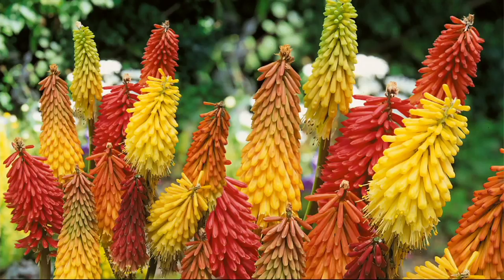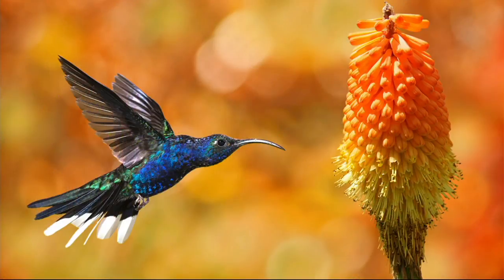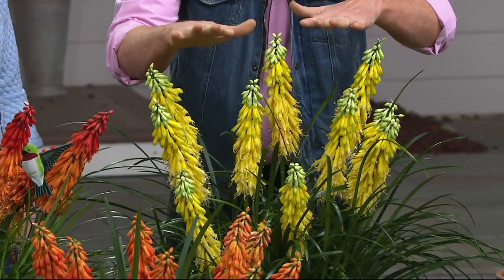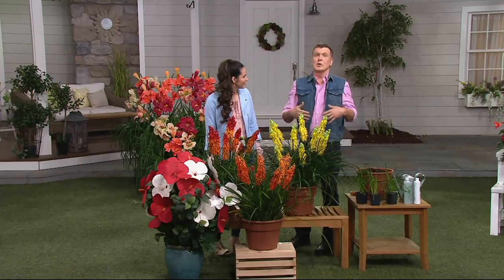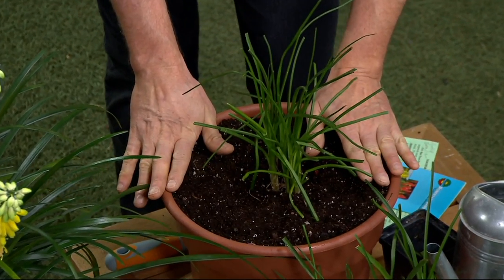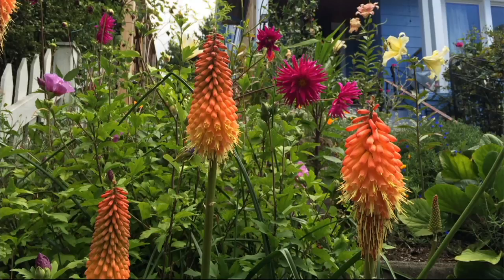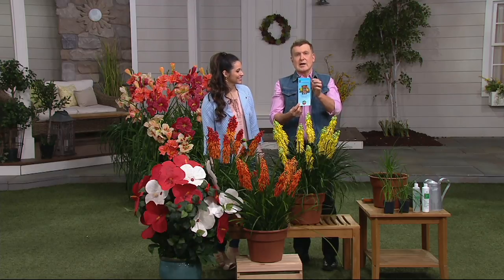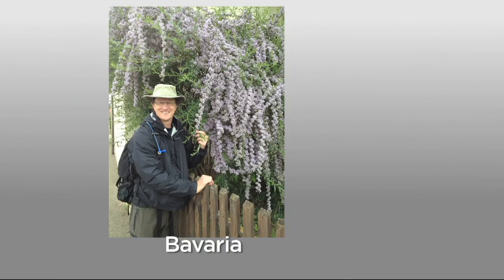Roberta's 3-piece Popsicle Series Red Hot Pokers on QVC